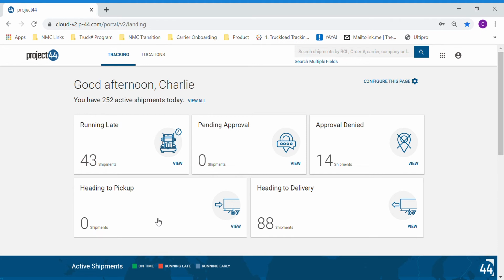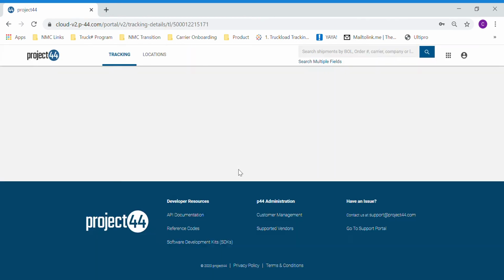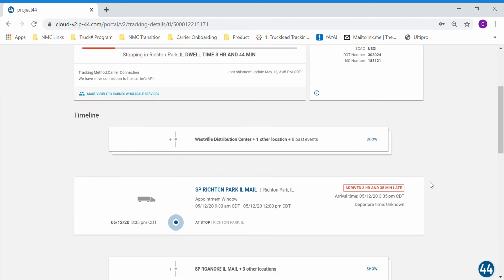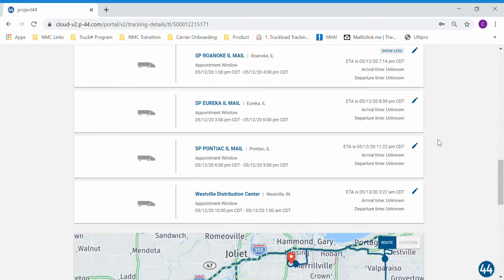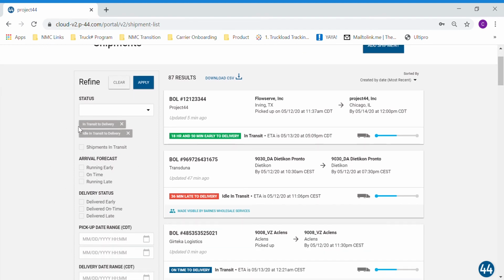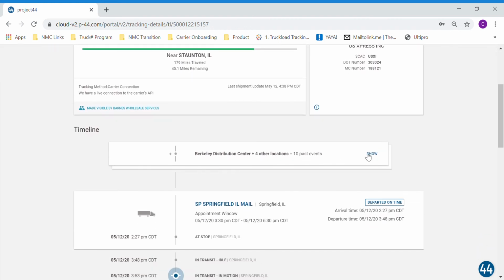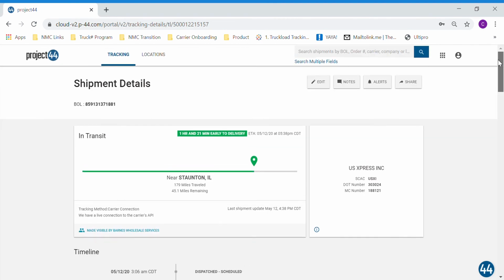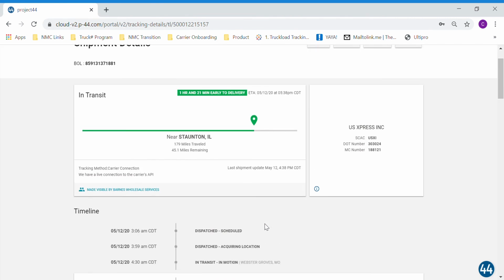Visibility Operations Center Demo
project44's Visibility Operations Center (VOC) demo to show what our shippers and 3PL customers see during the lifetime of a load.